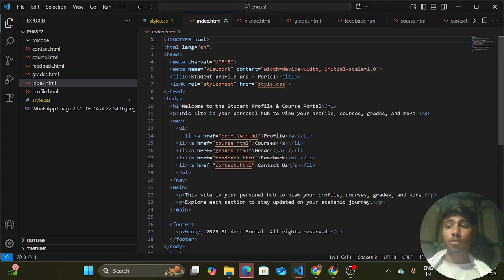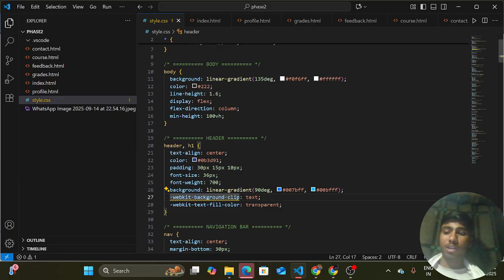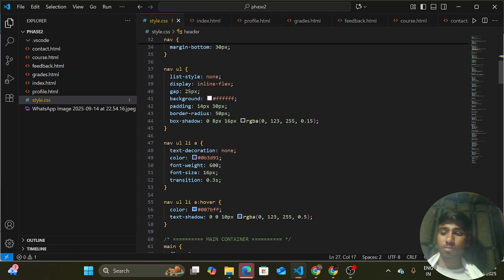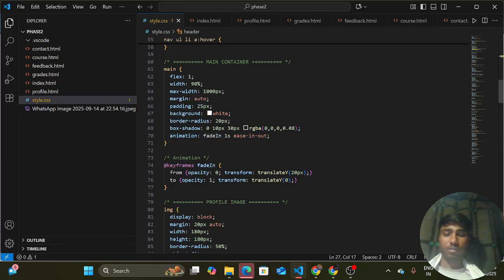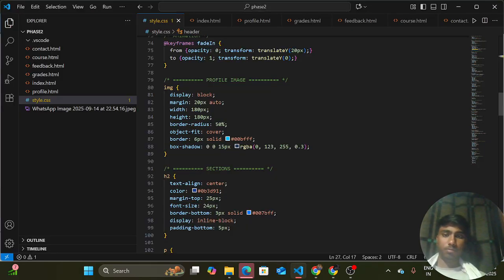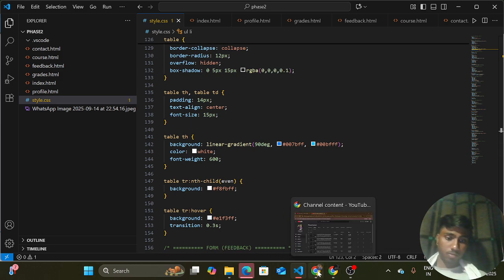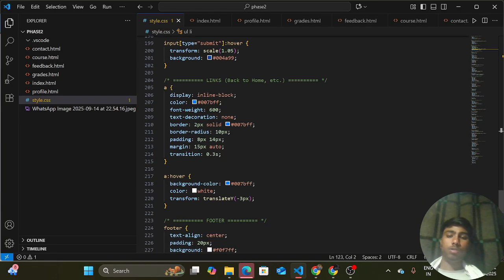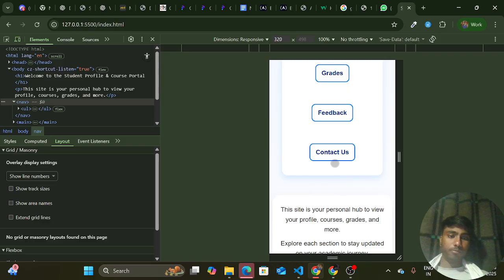Student Profile and the course portal project by using basic html and CSS.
There is project with the help of basic html and CSS the project is about student profile and the course portal.